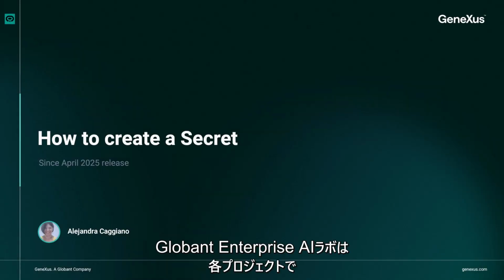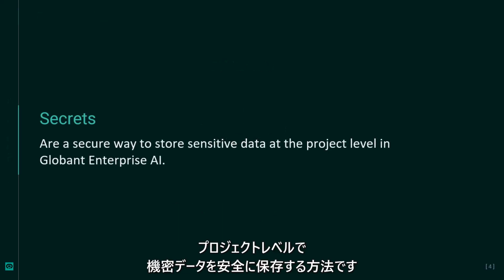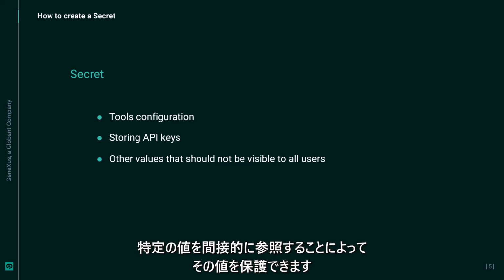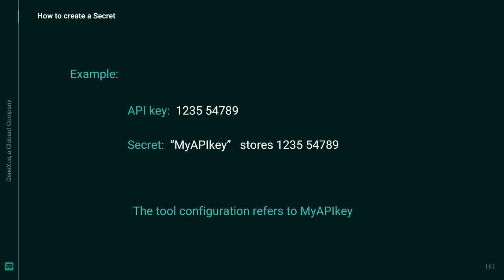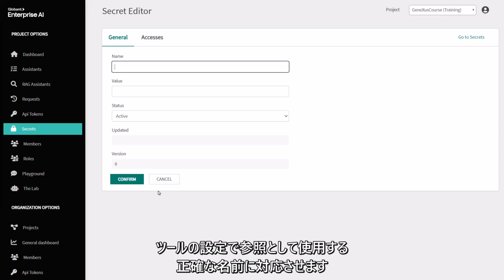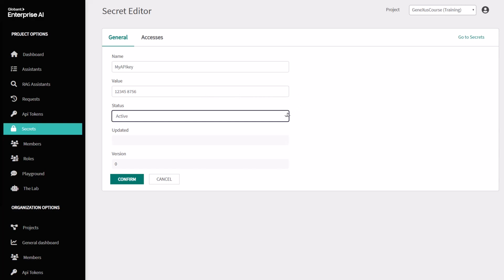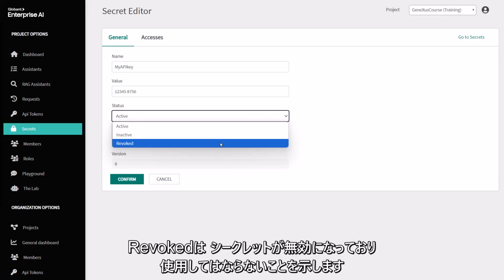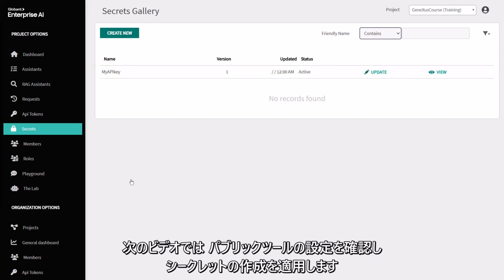【Enterprise AI Course】46/52：シークレットの作成方法